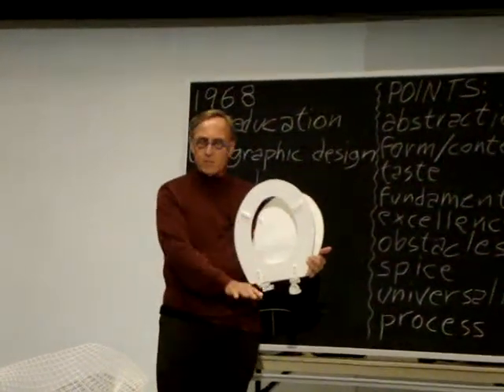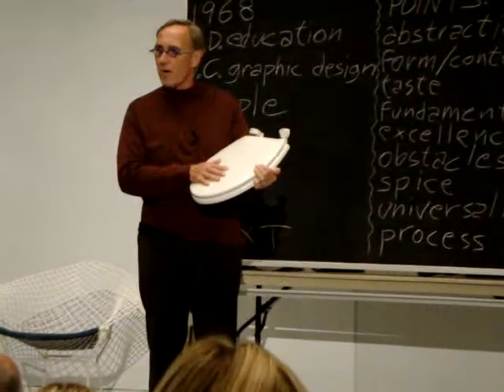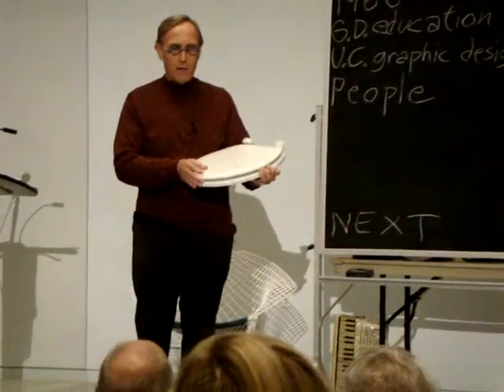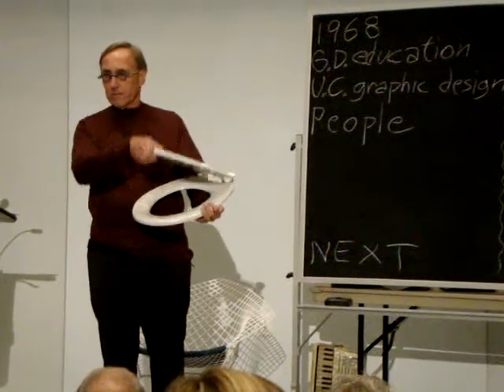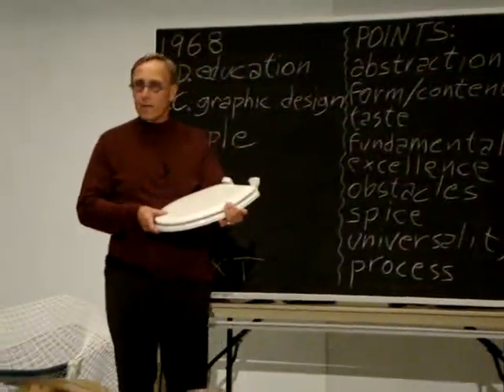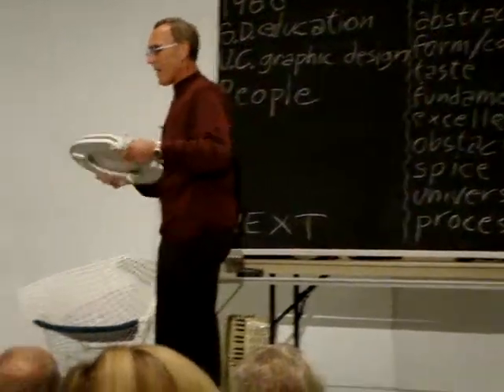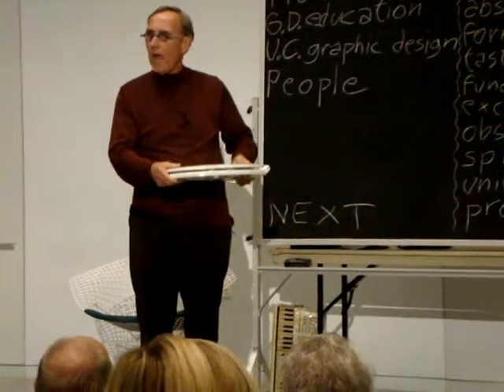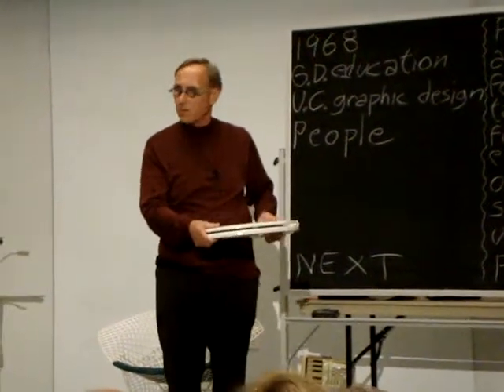Gordon Salchow's last lecture - the toilet seat question - part 2
What didn't record:  the argument between the sexes about toilet seat up or down, he answers the question here